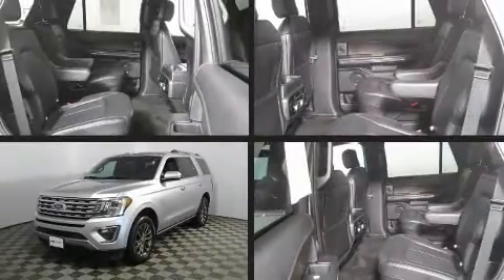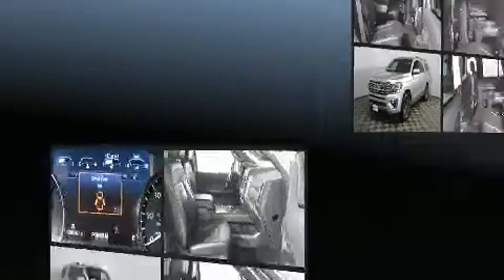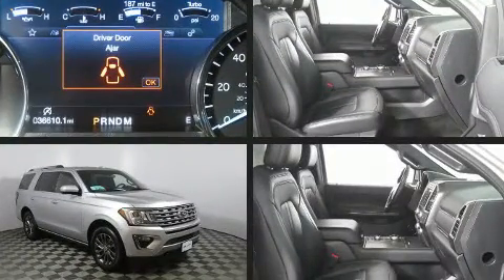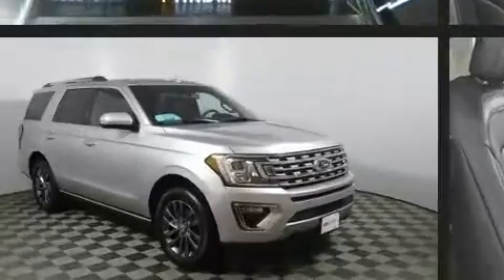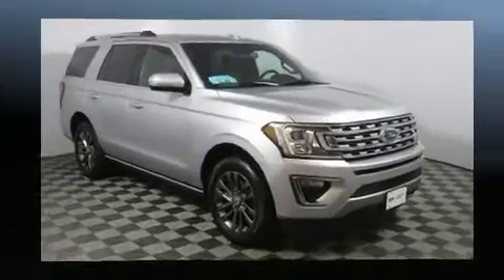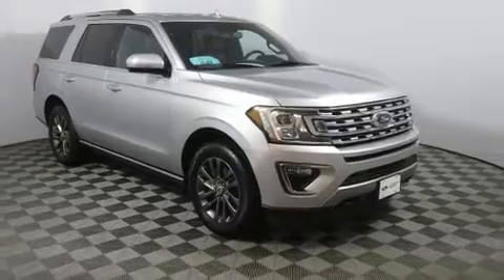2019 Ford Expedition Limited in Sioux Falls, SD 57106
4901 W. 26th St

You can expect a lot from the 2019 Ford Expedition. With less than 40,000 miles on the odometer, this 4 door sport utility vehicle prioritizes comfort, safety and convenience. Under the hood you'll find a 6 cylinder engine with more than 300 horsepower, providing a smooth and predictable driving experience. Four wheel drive allows you to go places you've only imagined. A turbocharger further enhances performance, while also preserving fuel economy. Top features include power windows, front and rear reading lights, a tachometer, a power seat, heated and ventilated seats, a power rear cargo door, adjustable pedals, and air conditioning. Audio features include an AM/FM radio, rear mounted audio controls, steering wheel mounted audio controls, and 12 speakers, providing excellent sound throughout the cabin. Ford ensures the safety and security of its passengers with equipment such as: head curtain airbags, front side impact airbags, traction control, brake assist, a panic alarm, an emergency communication system, and 4 wheel disc brakes with ABS. Various mechanical systems are monitored by electronic stability control, keeping you on your intended path. This vehicle has achieved Certified Pre-Owned status, by passing Ford's rigorous certification process. We pride ourselves in the quality that we offer on all of our vehicles. Stop by our dealership or give us a call for more information.